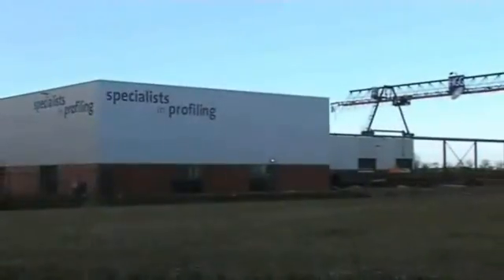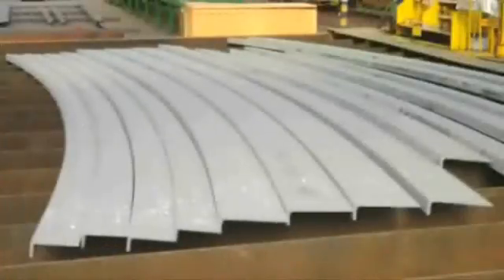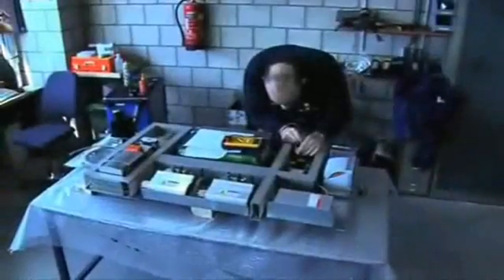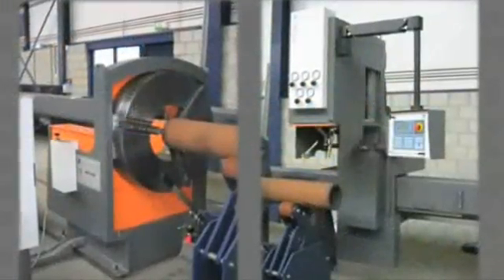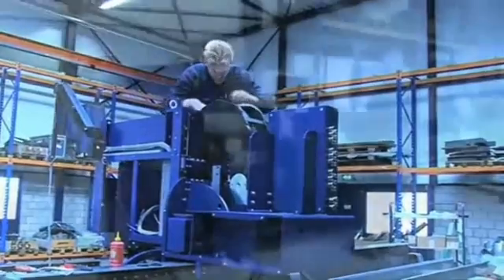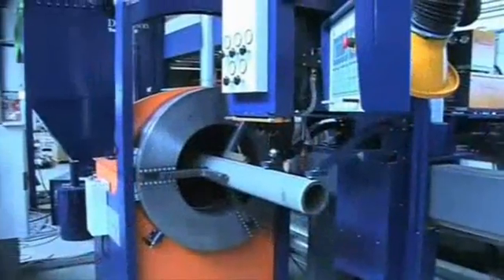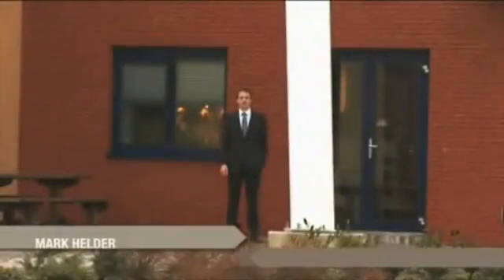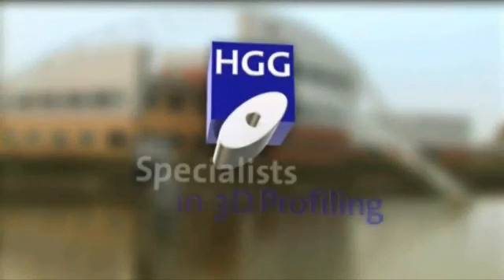HGG Group: Company Introduction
This movie will give a good impression of the HGG company. Many 3D cutting jobs worldwide are done through HGG machinery. Founded in 1985, HGG is the worlds only company fully devoted to steel profile cutting providing both tailor made machinery and knowledge to the highest standards. Our machines are sold worldwide to leading companies in the Offshore, Steel Construction, Process Piping, Shipbuilding and other industries.
Our expertise is 3D CNC bevel cutting of basically any steel profile that is not a plate and supply machines for this purpose, drastically reducing, cutting, fitting, grinding and welding time.
The machines developed and produced by HGG, combine plasma cutting with oxyfuel cutting and are supplied to companies worldwide.